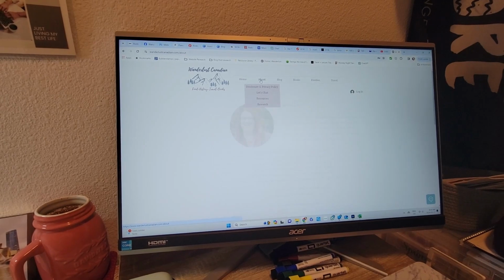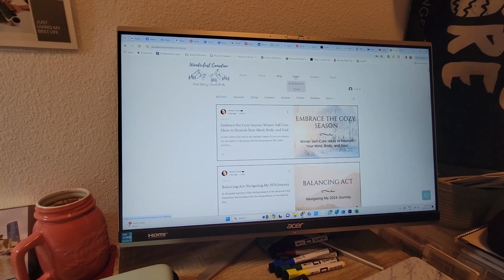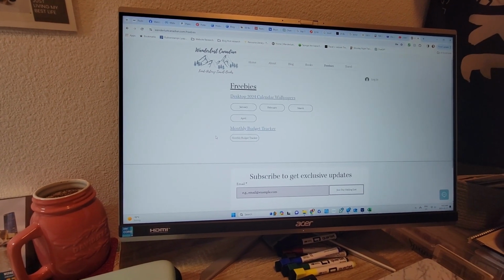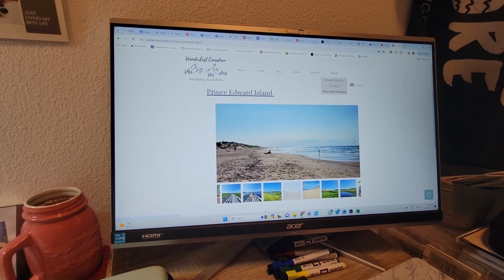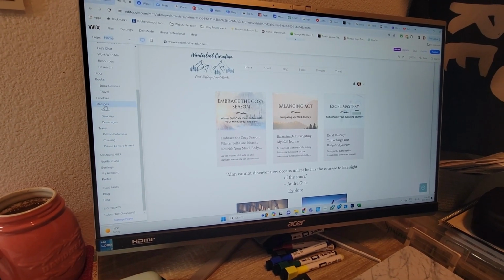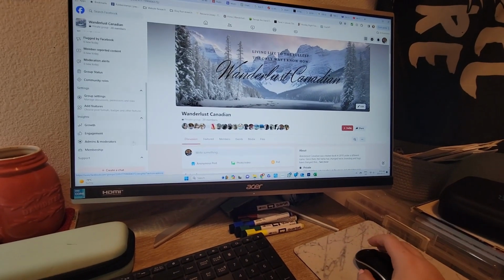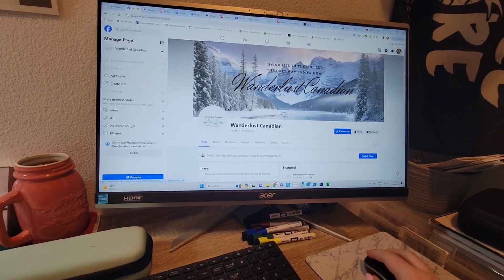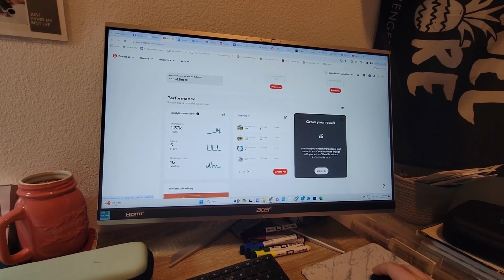Exploring Wanderlust Canadian: A Behind the Scenes Adventure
🌟 In today's video, we're diving deep into the enchanting world of Wanderlust Canadian with "Exploring Wanderlust Canadian: A Behind-the-Scenes Adventure." 🌍 Join me as I pull back the curtain to reveal the mesmerizing magic that brings Wanderlust Canadian to life. Whether you're a seasoned traveler or a wanderer at heart, this exclusive peek behind the scenes is your ticket to a deeper connection with the vibrant Wanderlust Canadian community.